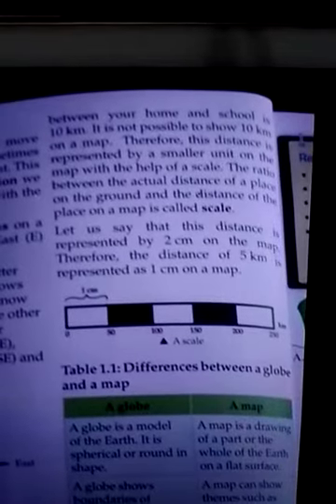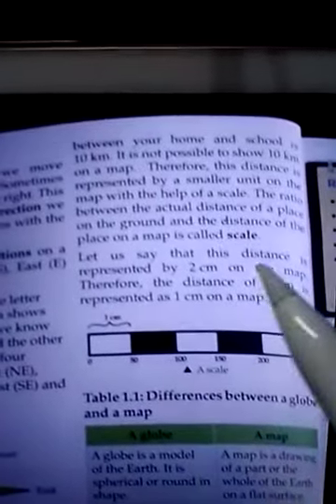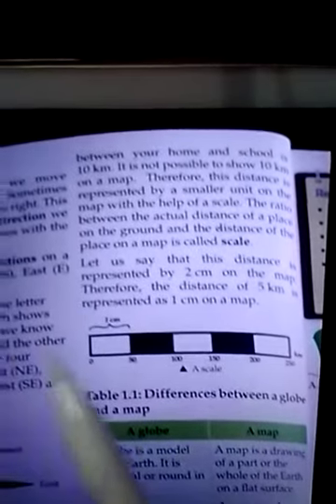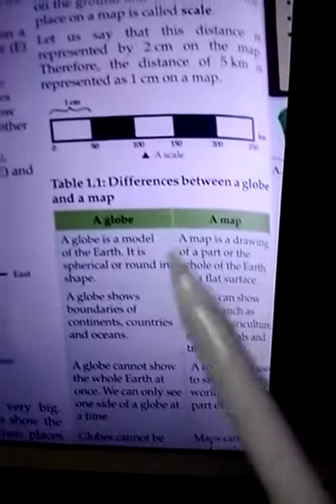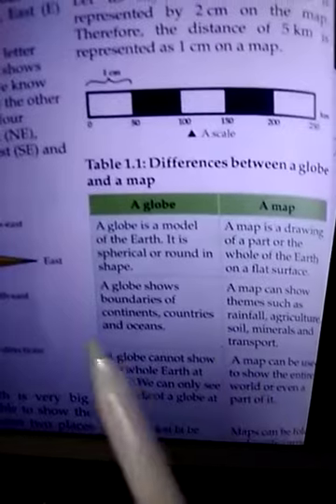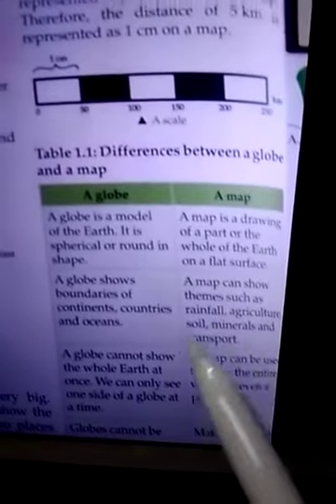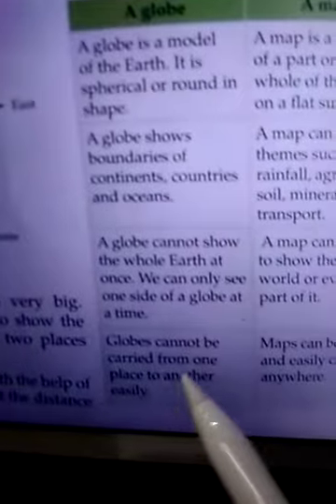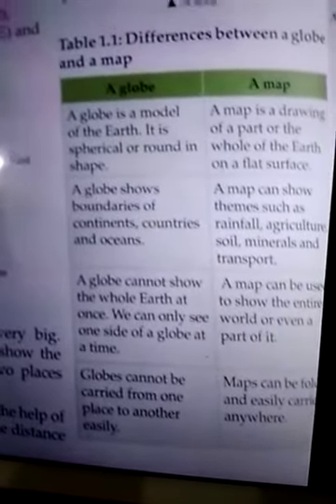Ch-1 Globes and Maps part 6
Globes and Maps part 6